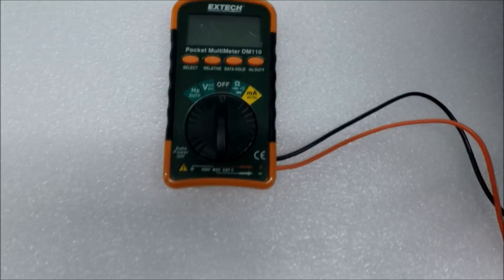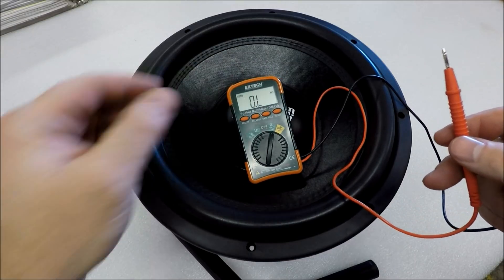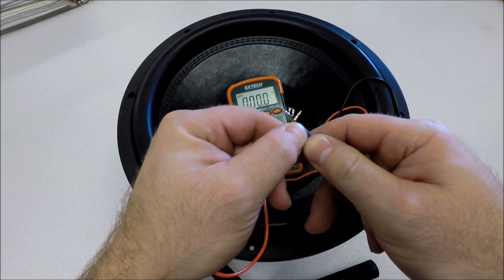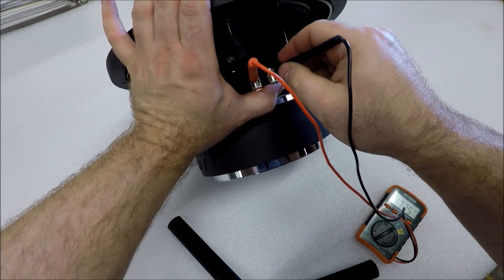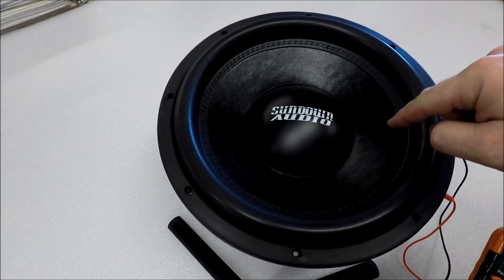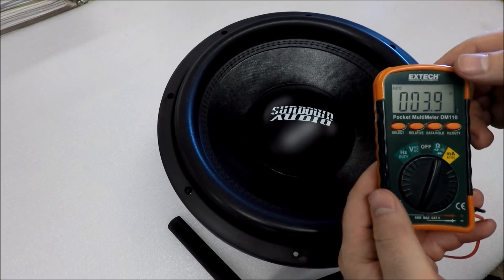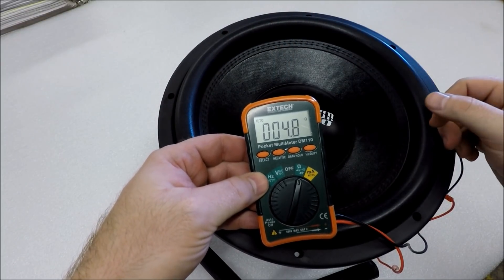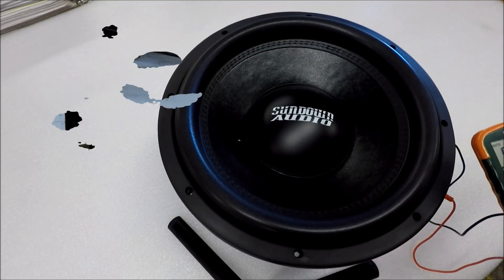*Tech Time Thursday* *How To DMM a Subwoofer* at Sundown Audio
Here's a few tech tips on how to properly check your subwoofer with a digital multi-meter.  Remember not everything is common sense to everybody.